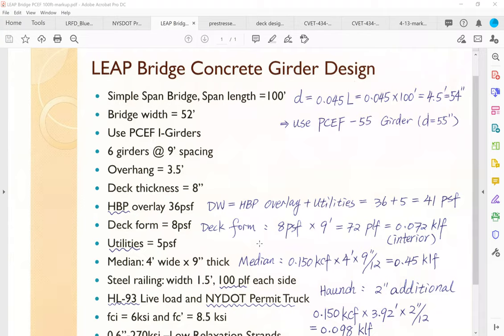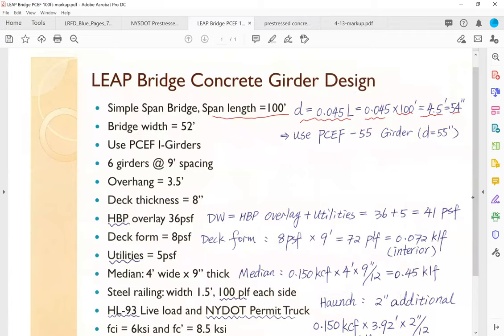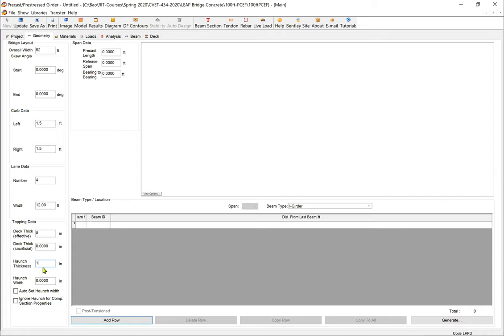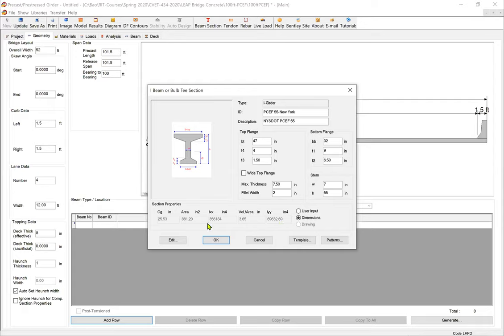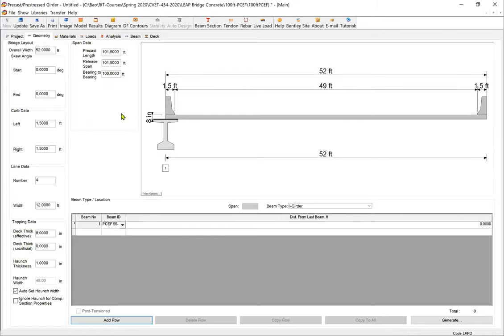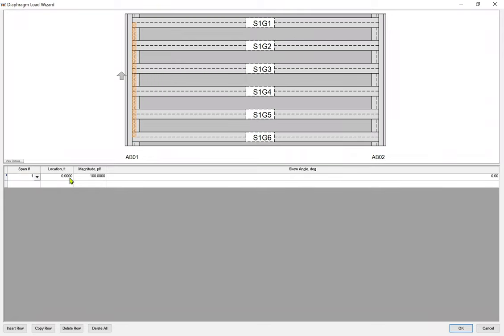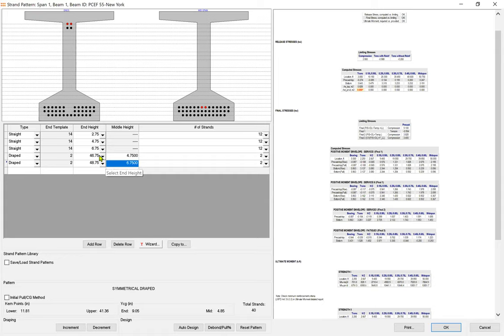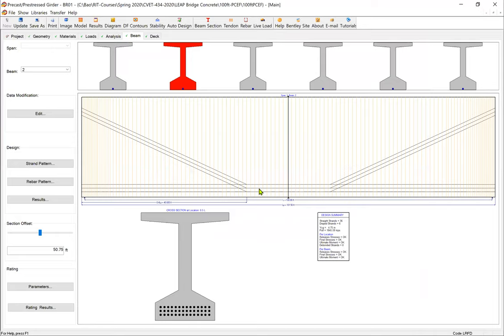LEAP Concrete Girder Bridge Simple Span example